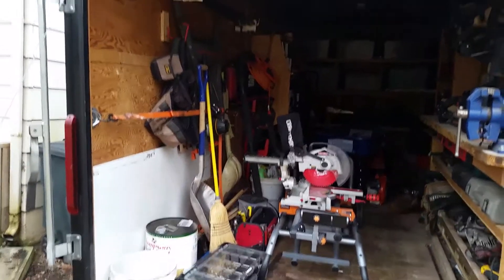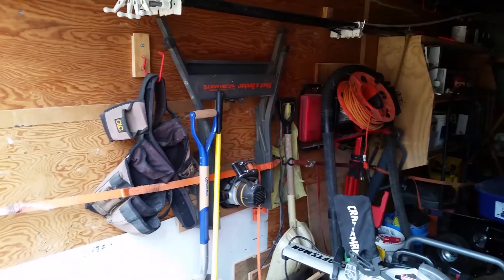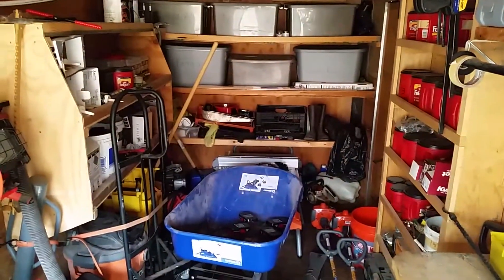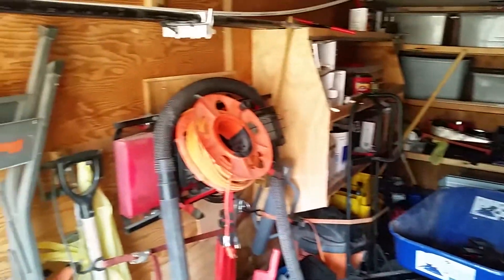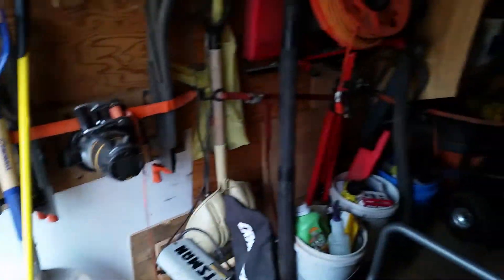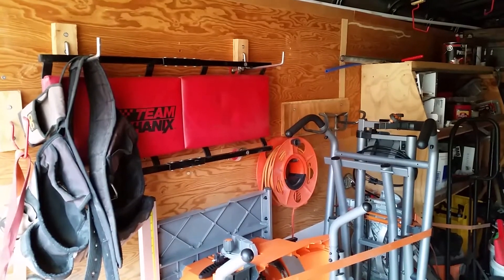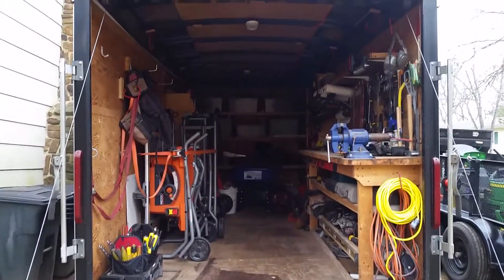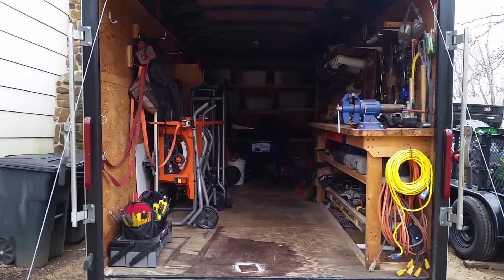Tool Trailer Organization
Some organizing I did inside my handyman trailer. Primarily to better store my table saw and miter saw.